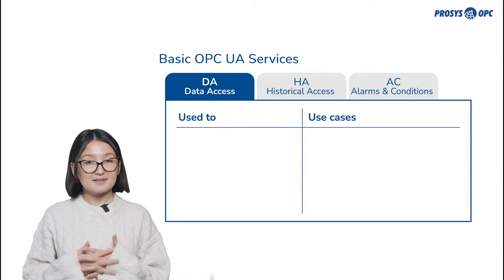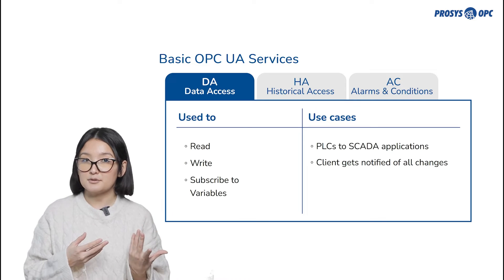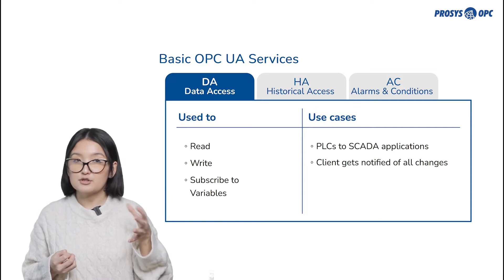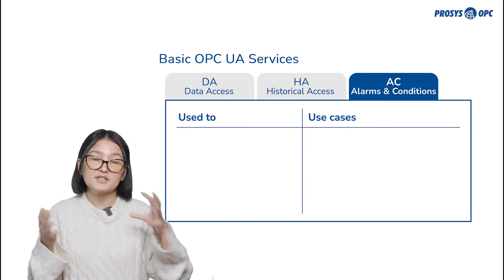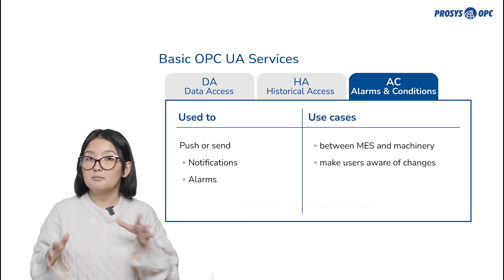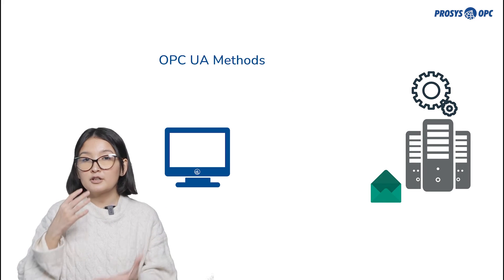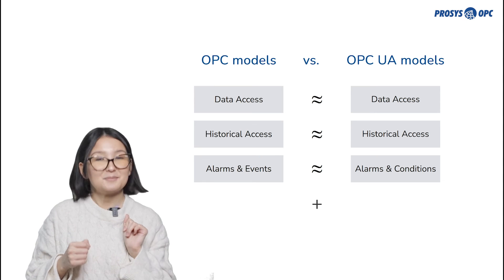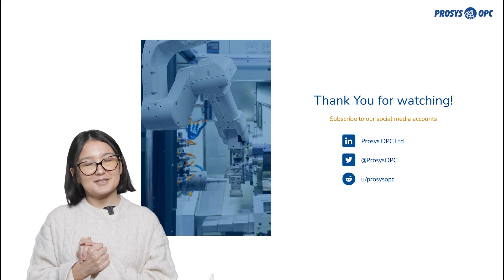Learn OPC UA Basics #3: Basic OPC UA Data Models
The video covers the Basic OPC UA Data Models, their use cases and the differences between the models in OPC Classic and OPC UA.
The series is aimed to introduce people to OPC UA and give more in-depth knowledge about recent automation trends.

The speaker: Zhibek Moldagaliyeva.